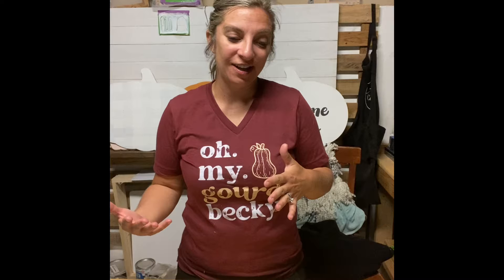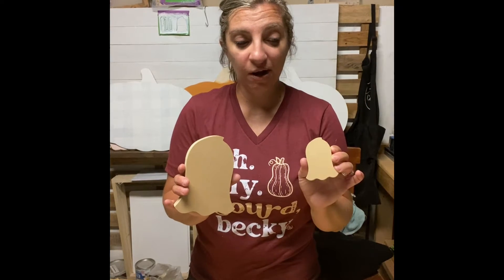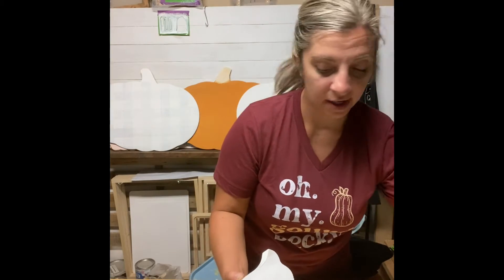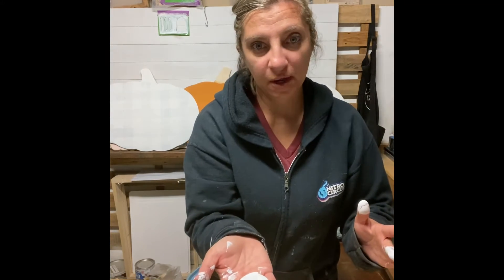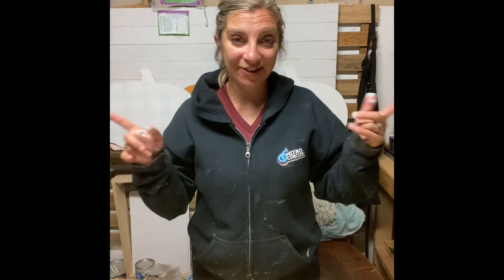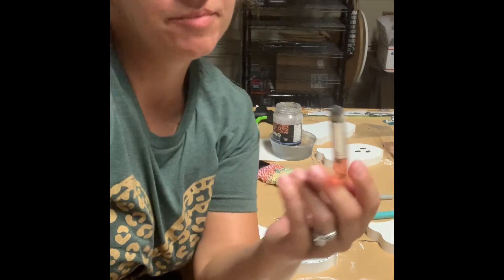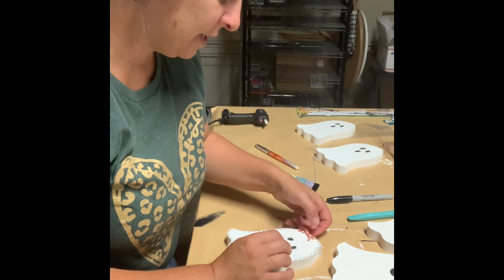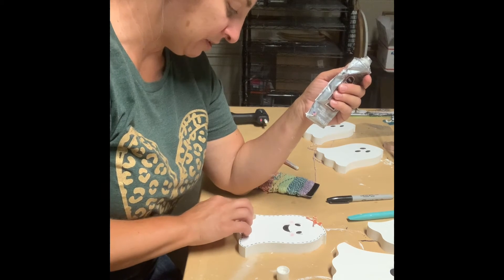September CC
We’re making our ghosts!!!